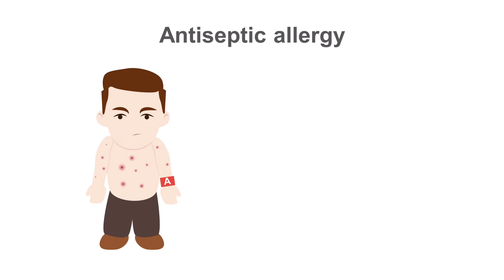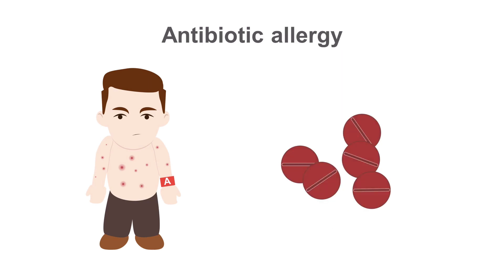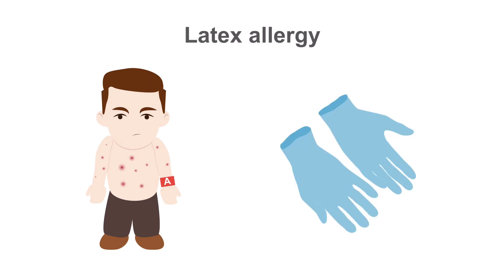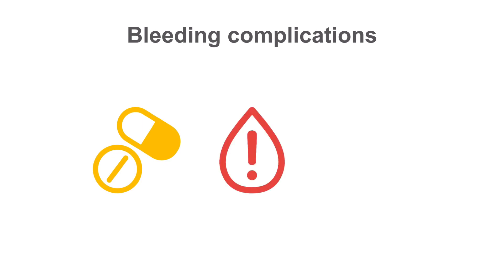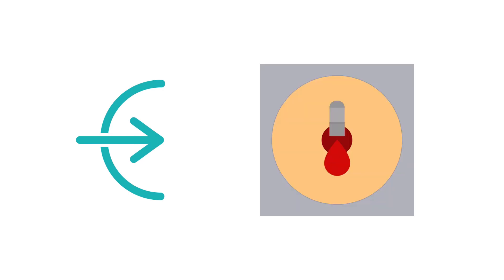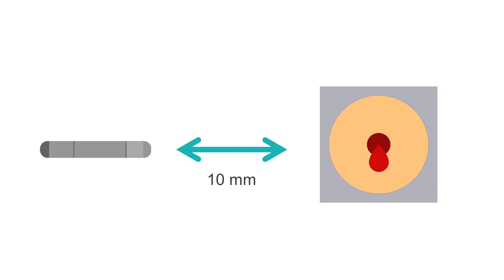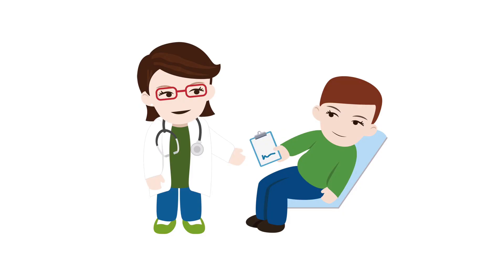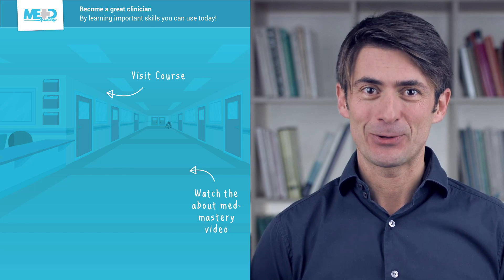Managing complications of implantation of an ICM device